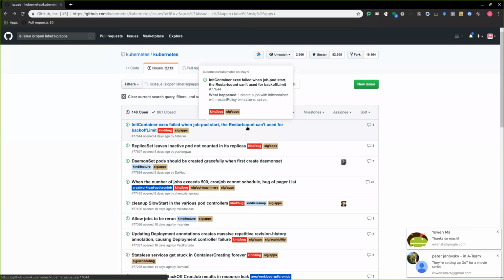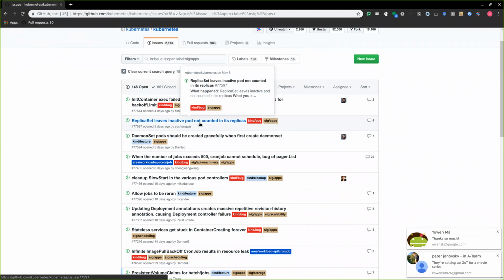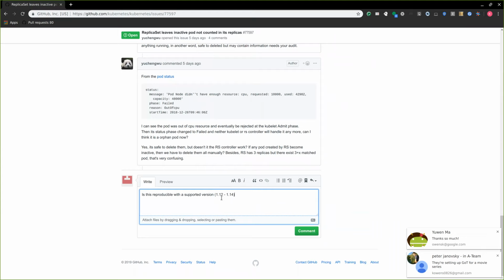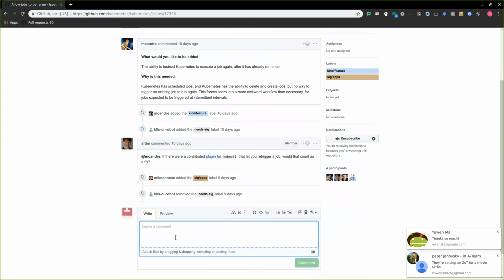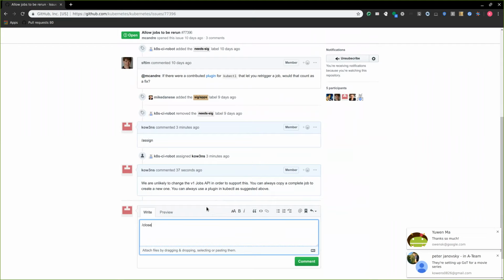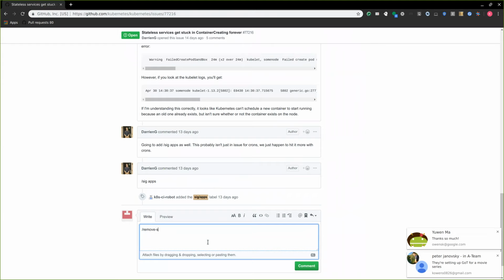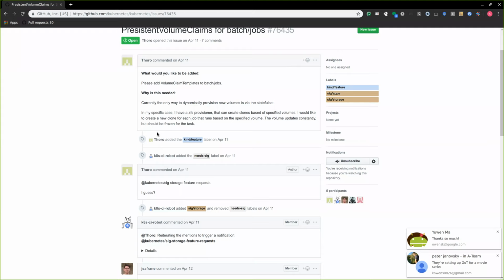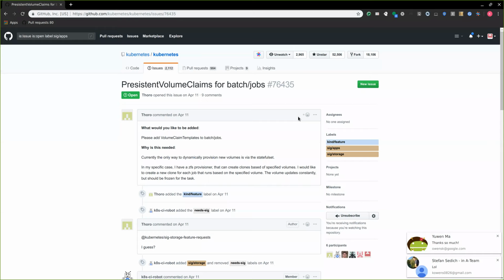Kubernetes SIG Apps 20190513